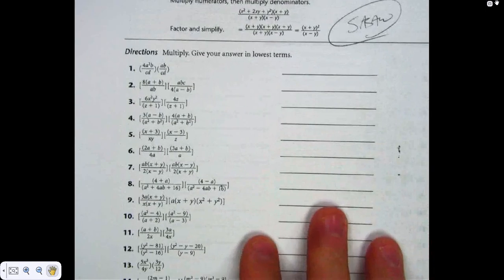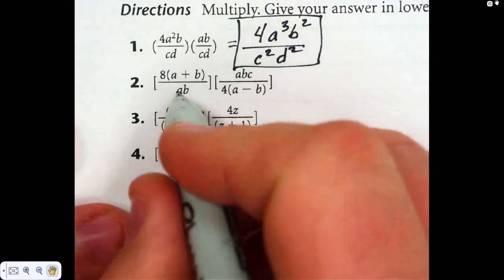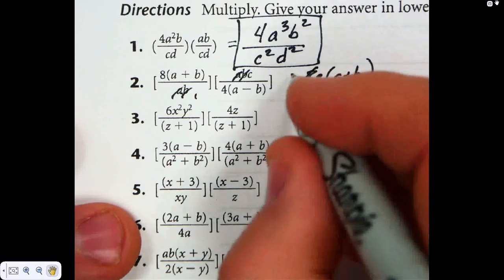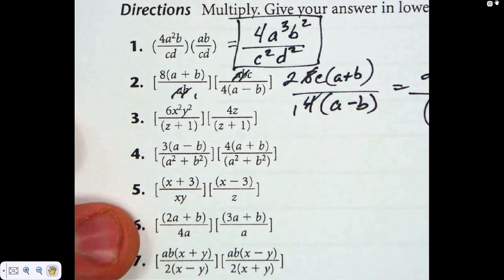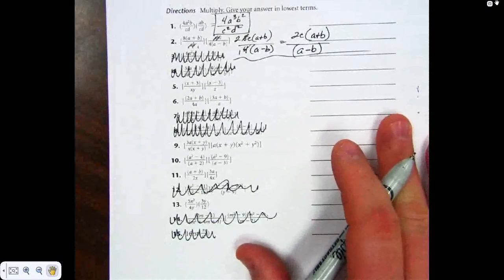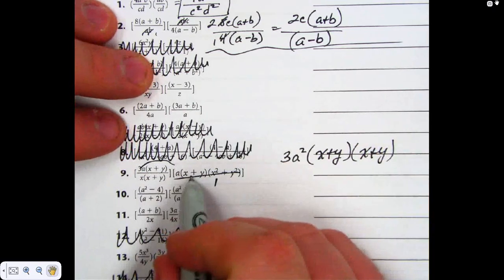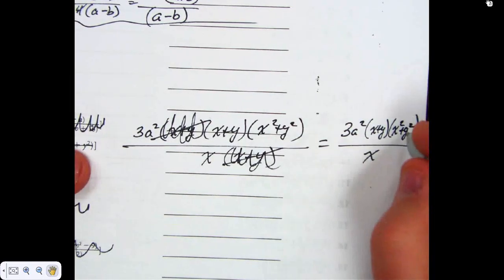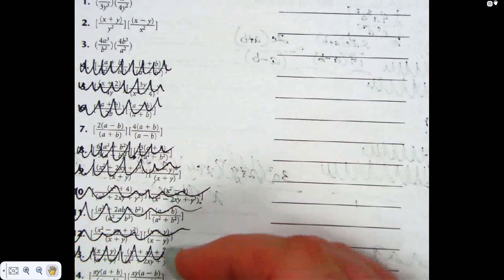3 27 14 IA 6 3 WORKSHEET